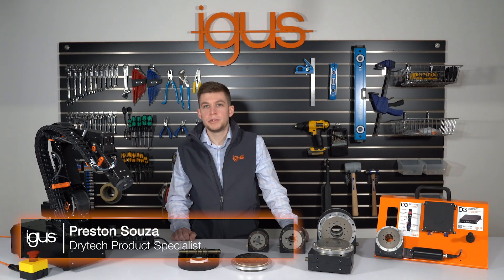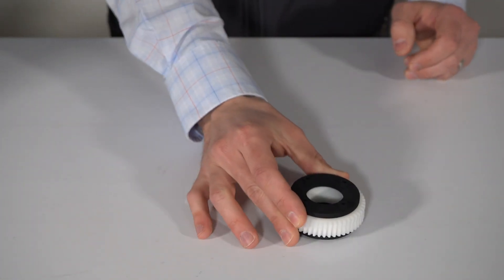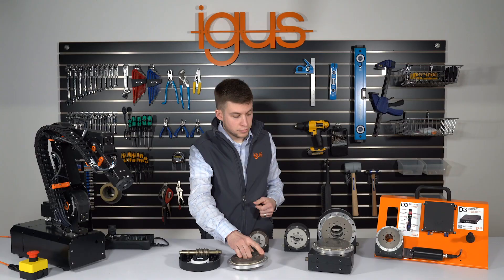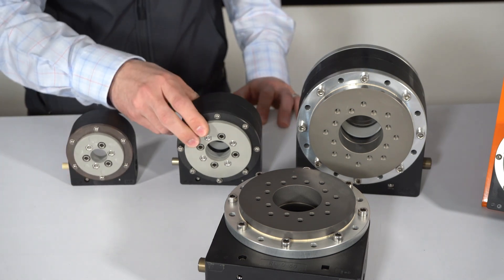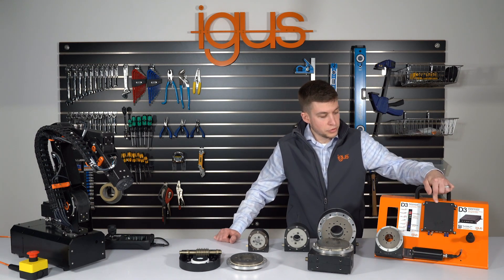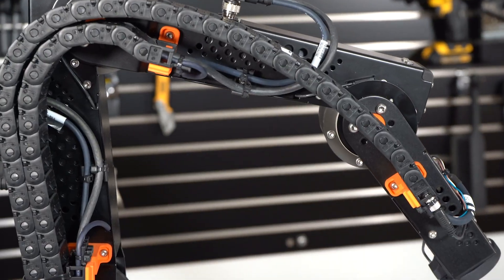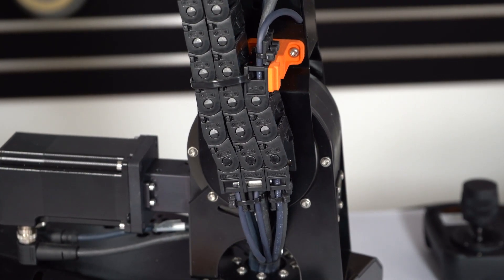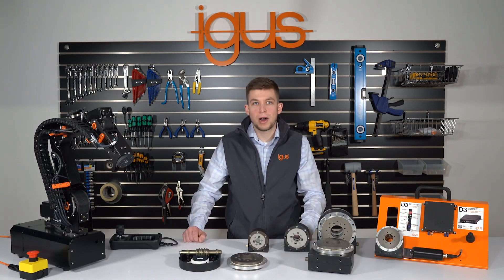robolink® Modular Robotic Components for Automation